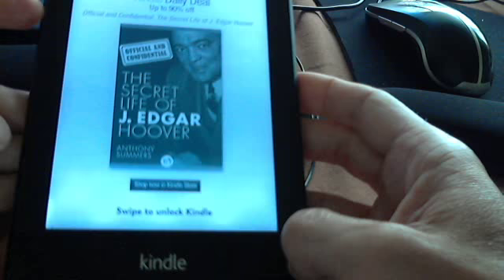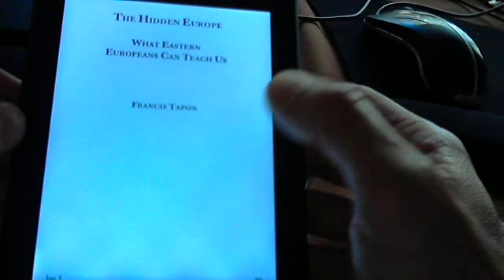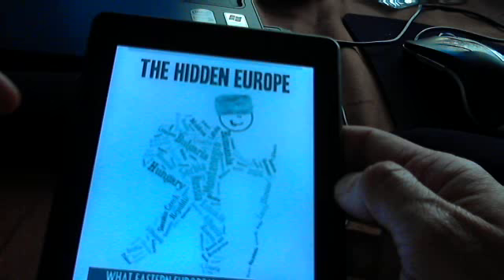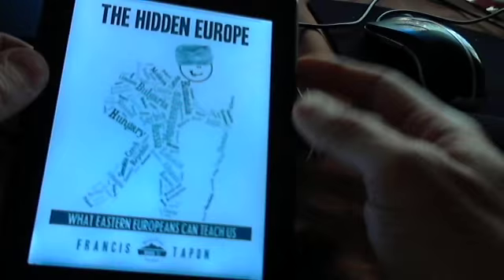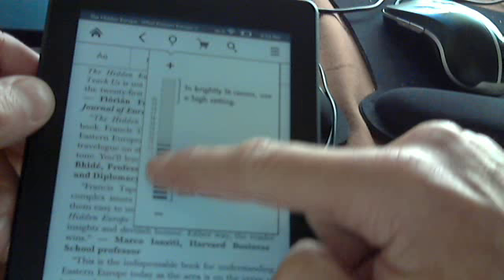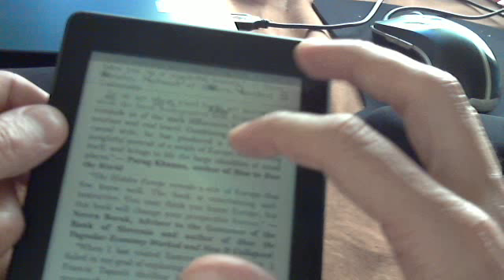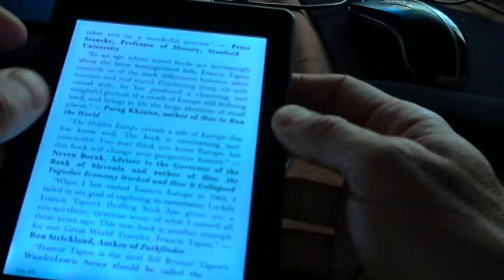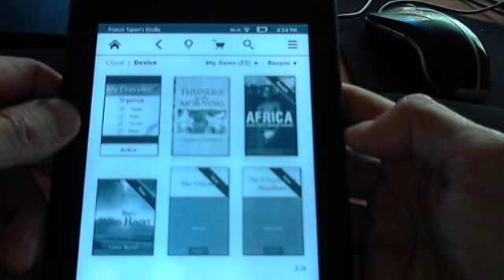Amazon Kindle Paperwhite eReader Review - Perfect ebook reader!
to learn more about me and/or see more reviews.

This is my first ereader and I love it! I've been researching them for years and finally I've found one that worth buying.

PROS:

- Super long battery life: it was half-charged when I pulled it out of the box. It's been over a week and I have yet to charge it, even though I've been using it a couple of hours every day. Amazon claims a 2-month battery life, assuming you use it 1-hr per day and with little wifi, but at maximum brightness. That seems reasonable. Yet even if it's half that, it's amazingly good, considering how bright the display can be.

- Multi-touch display: Although it's not as responsive as a iPhone/iPad, you can swipe and pinch all you want. Typing is also less responsive than a standard LCD touch screen, but you can certainly type and even use the free to-do list app.

- The Screen is as bright as you want it: Ironically, I don't like black text on a white background; I prefer black text on a gray background. I find it easier on my eyes, so I rarely boost the brightness to the max. However, it is amazing how bright it can get and that you can have a nice white background even in a bright room.

- The double helix nanoimprinted light guide technology: It lights up the eink perfectly and evenly, unlike any other ereader in the market today.

CONS:

- Can't play MP3s, unlike some other Kindles, so no audiobooks or podcasts.

- Like all Kindles, it doesn't accept the industry-standard ePub format. As a result, if you like checking ebooks out of your library, your selection will be limited.

CONCLUSION: For $119, it's the best value of any ereader out there!